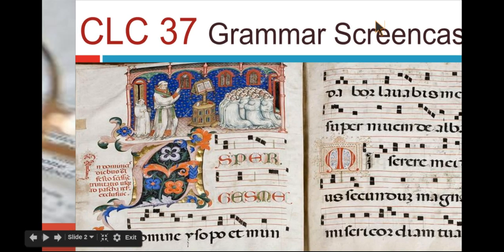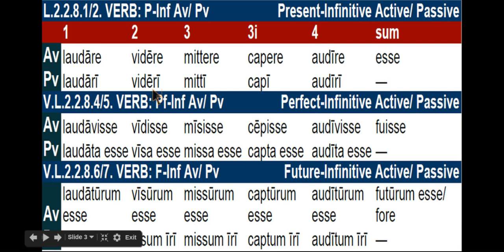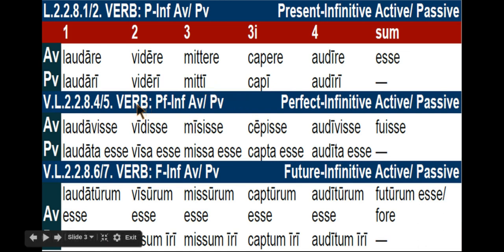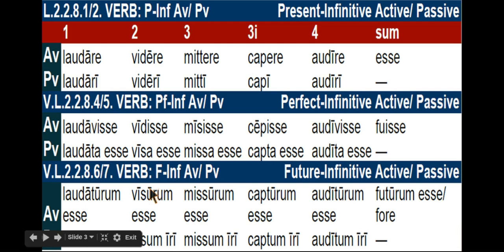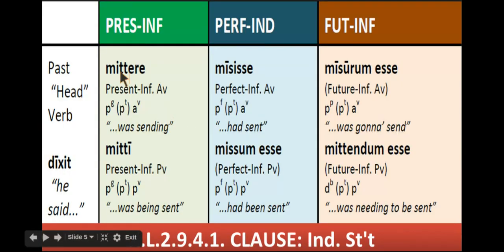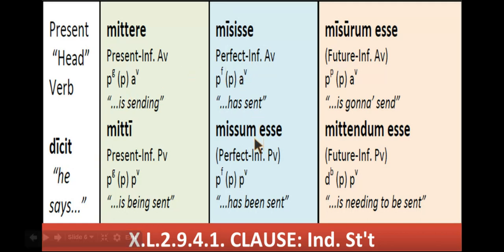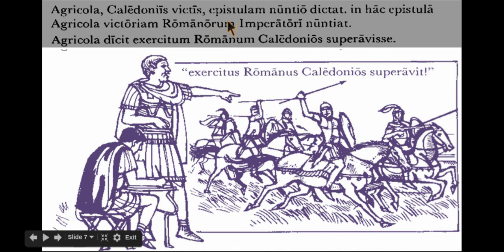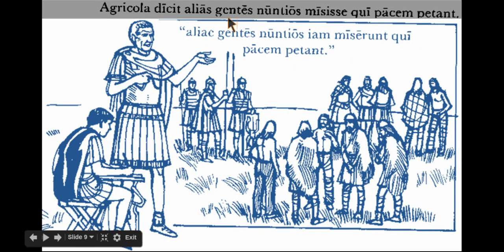CLC 37 Grammar Screencast